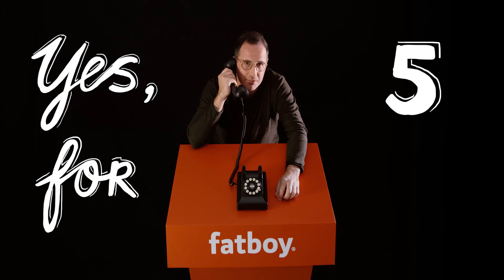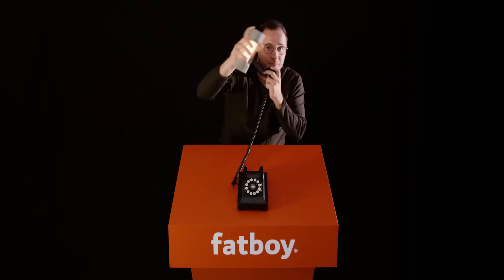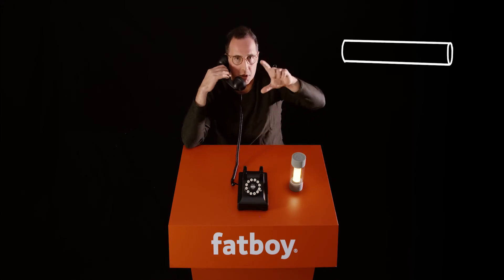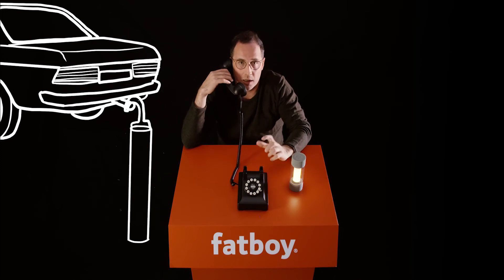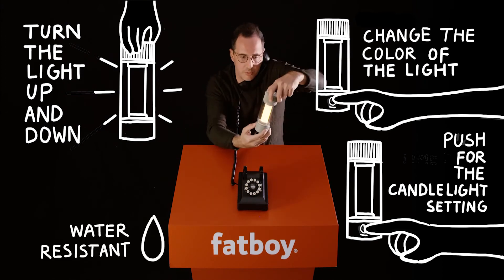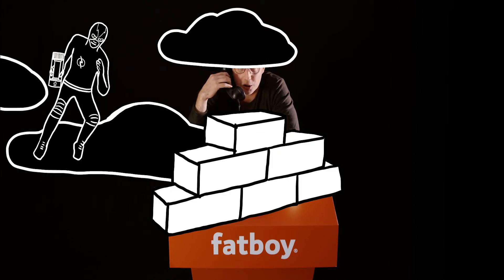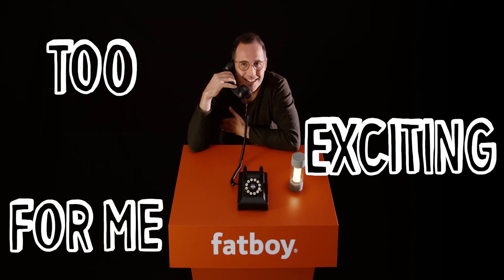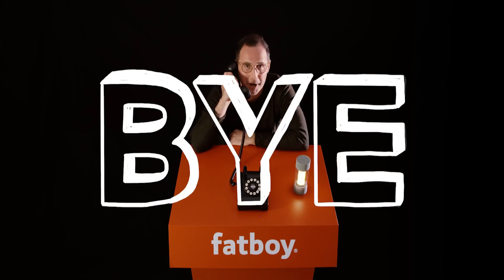Fatboy Calling the designer of Tjoepke - Stef van den Diepstraten